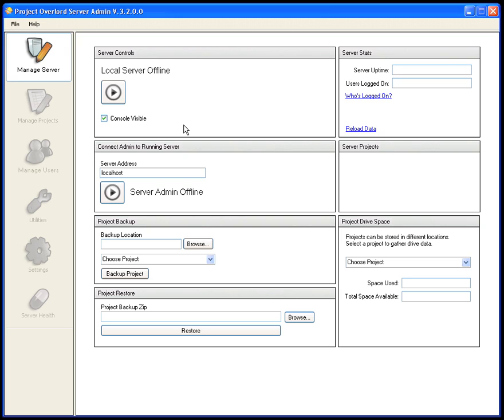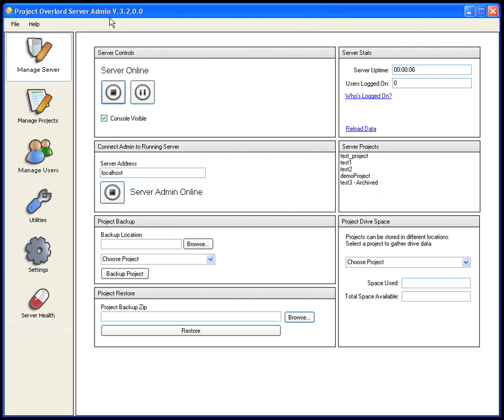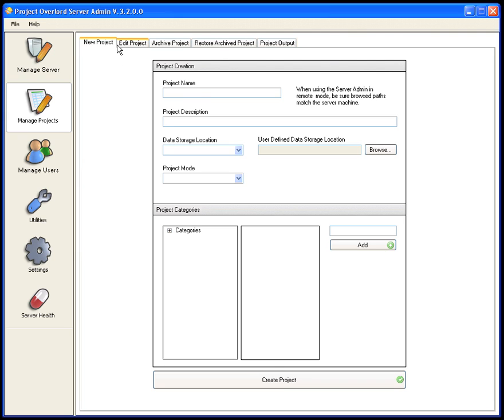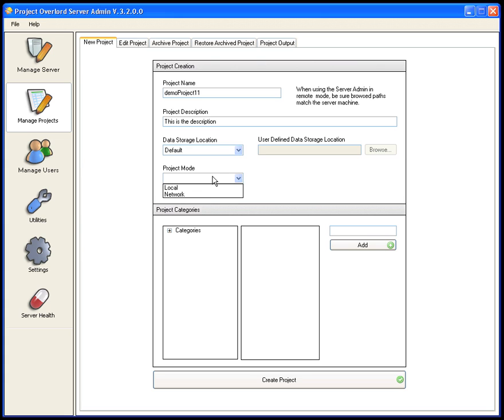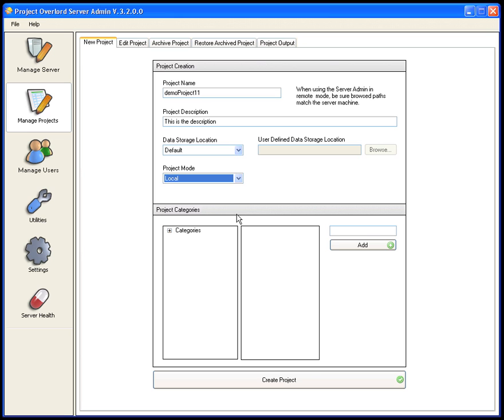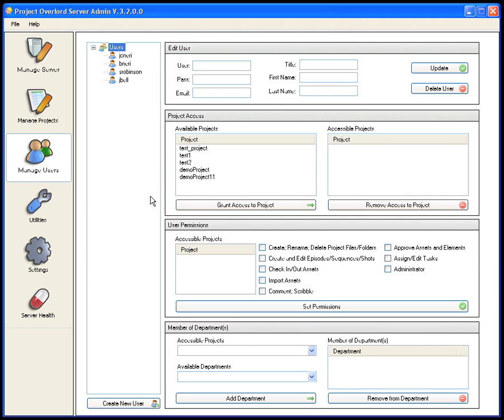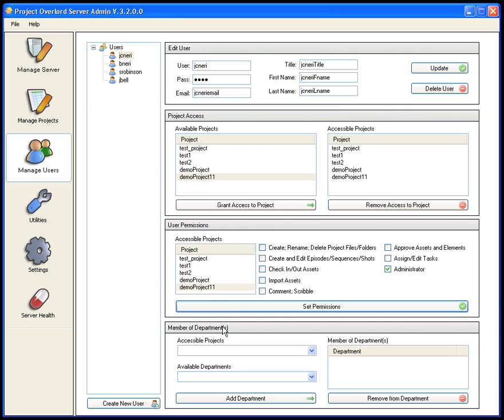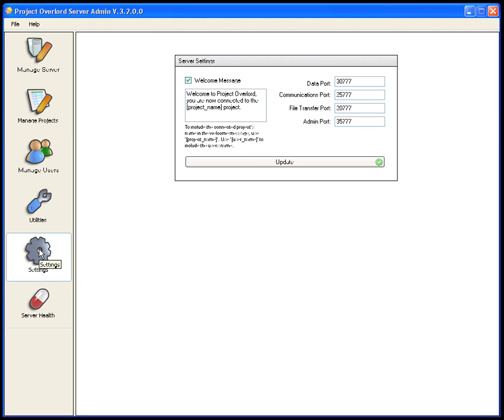Project Overlord Server - Create Project